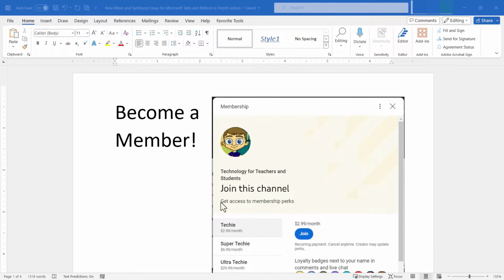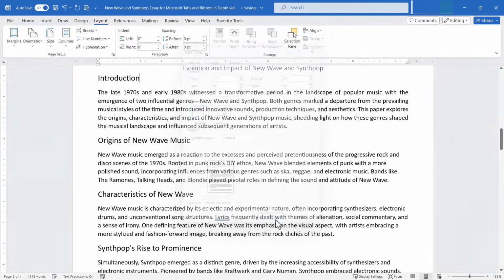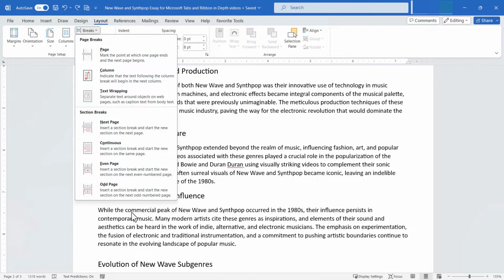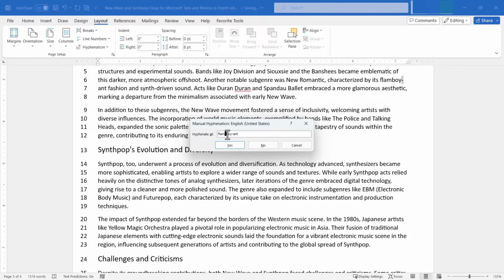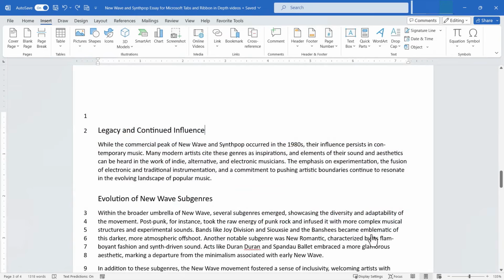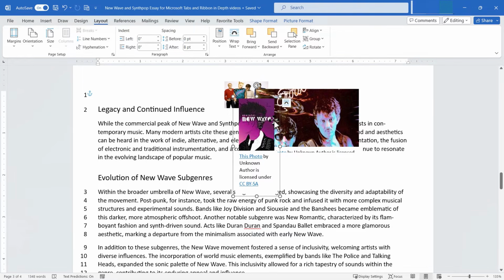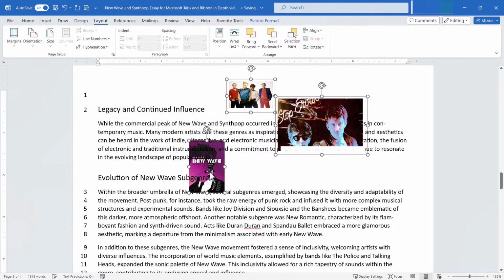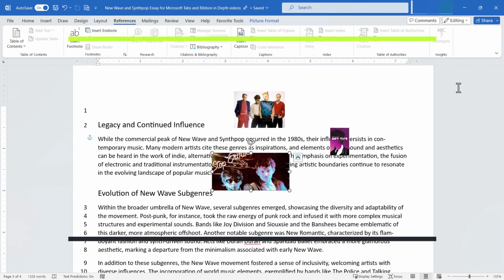Microsoft Word Layout Tab and Ribbon In Depth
In this in-depth tutorial, we'll explore the Microsoft Word Layout tab and ribbon, including all the options and features it has to offer. If you want to master your Word skills, this video is a must-watch!